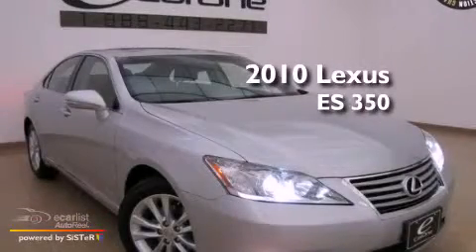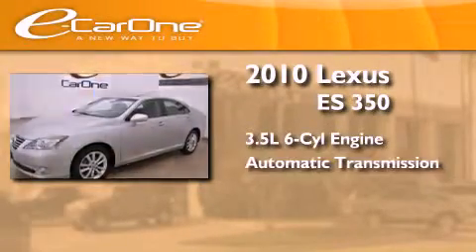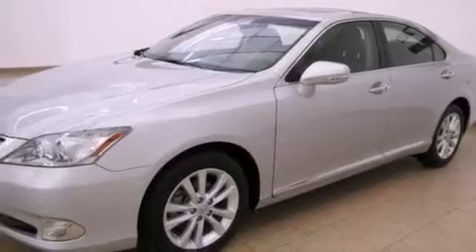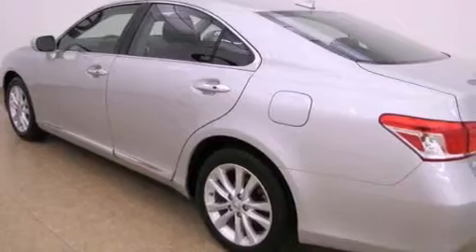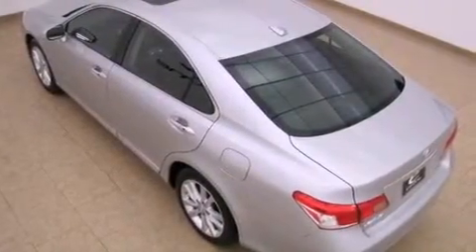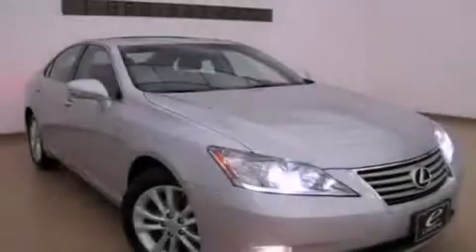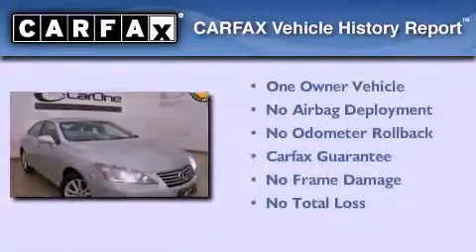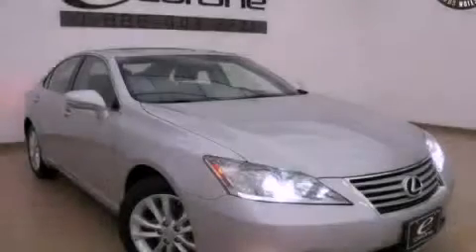2010 Lexus ES 350 Carrollton TX 75006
Year : 2010
 Make : Lexus
 Model : ES 350
 Engine : 3.5L SFI 24-valve V6 engine
 Trans . : Automatic
 Exterior : Silver
 Miles : 33,015
 Interior : Black
 Stock : 13584

 1875 N. Interstate 35E

 Pre-Owned 2010 Lexus ES 350 Carrollton TX